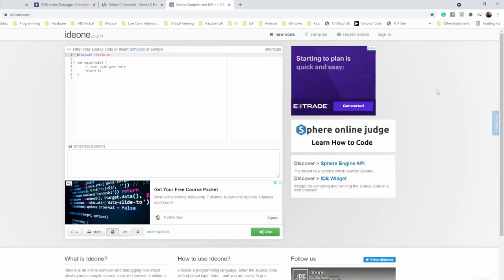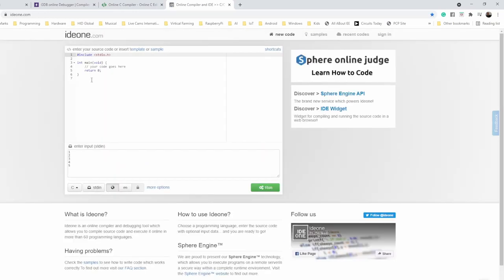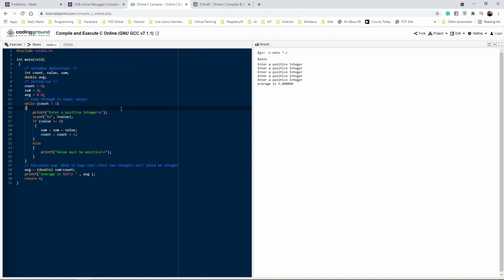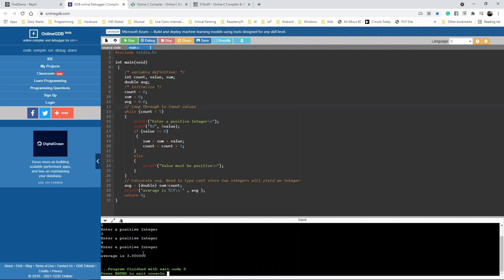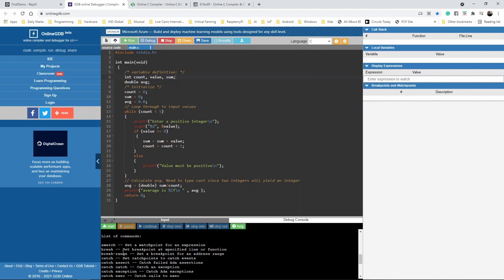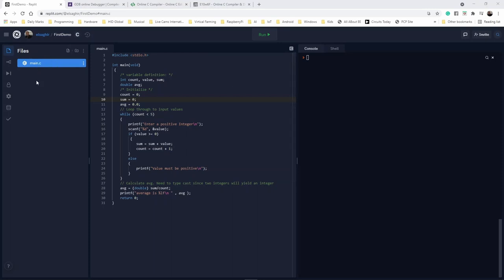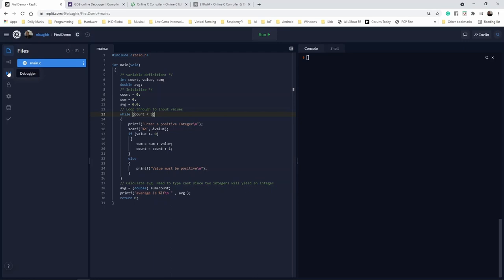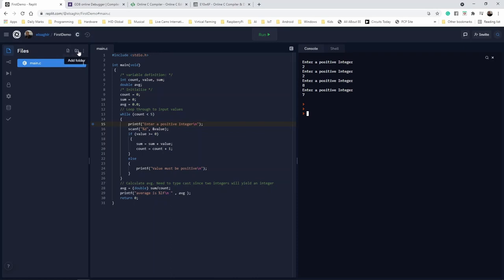Simple Programming: Free Online Compiler IDE Review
Here are 4 different Online IDE/Compilers that I worked with before.
These IDEs are free to use online and support many programming Languages
C, C++, C#, Java, Python and many more!

Let me know if you like/use other IDEs!

⌚ Timestamps
00:00 Introduction
00:24 ideone.com
03:01 tutorialspoint.com
05:50 onlinegdb.com
10:58 replit.com
16:16 Wrap up